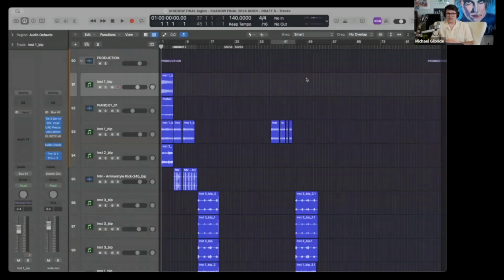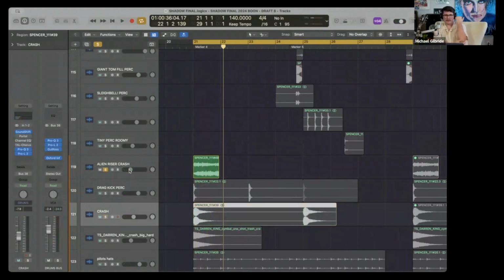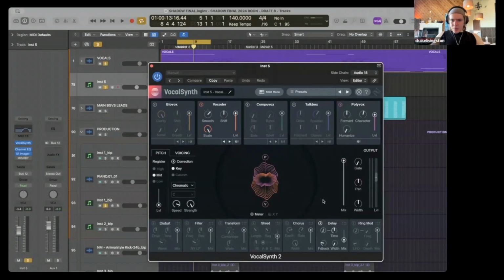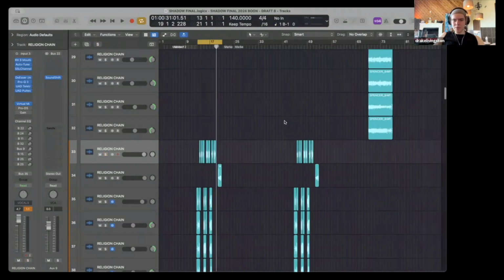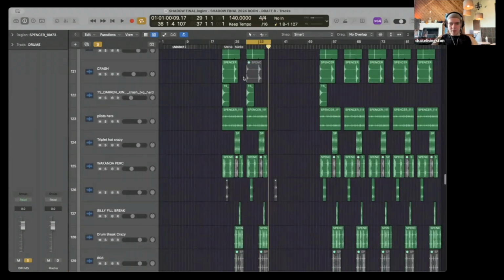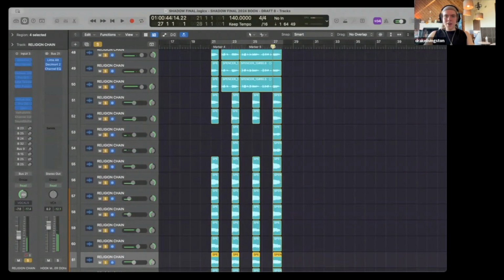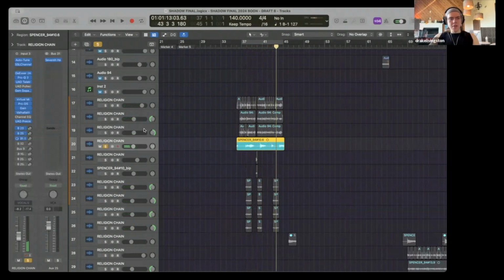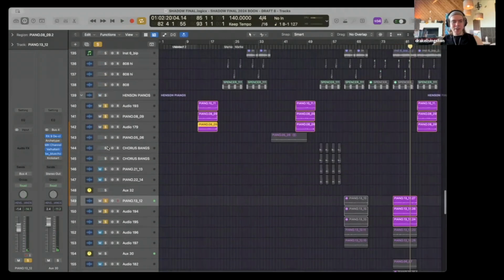How to Produce a Viral Hit (feat. Livingston)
Interested in learning music production like Livingston?

Get a free 7-day trial of Mastering.com membership, and start learning how to make high-quality music at home by getting hands-on mentorship from the pros: